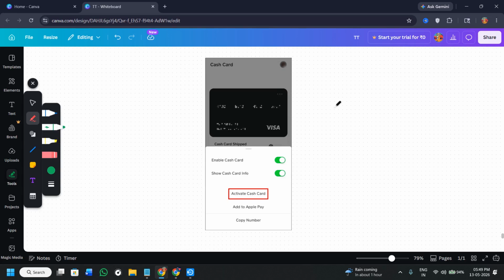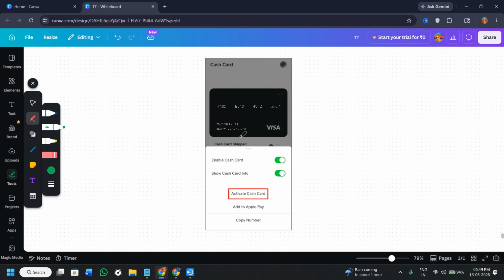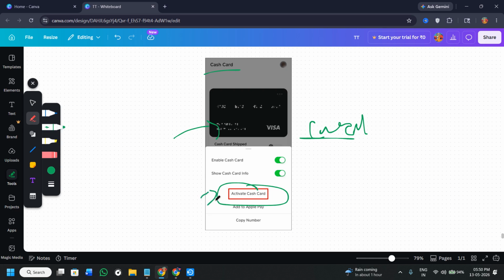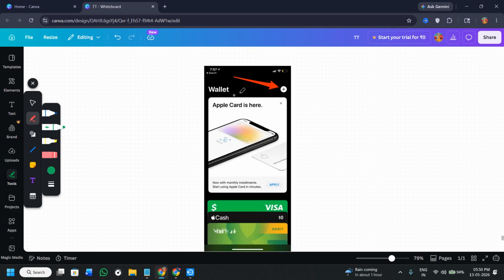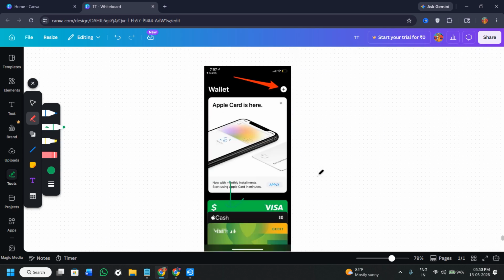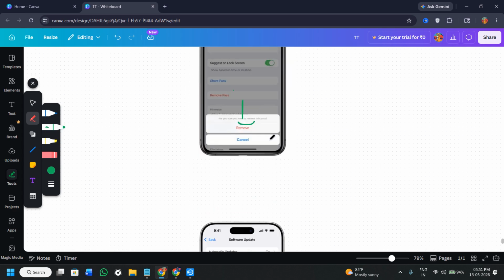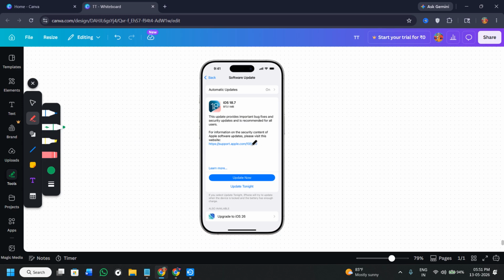How To Fix Cash App Card Not Working On Apple Pay [2026]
Welcome to Token Tutorials! In this video, I will show you How To Fix Cash App Card Not Working On Apple Pay [2026]